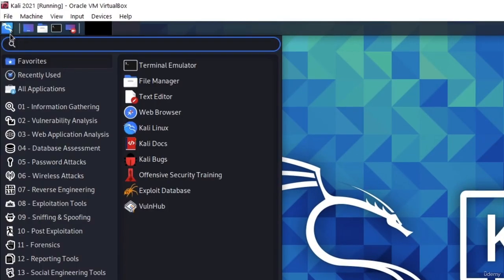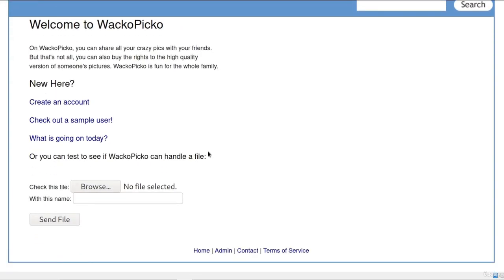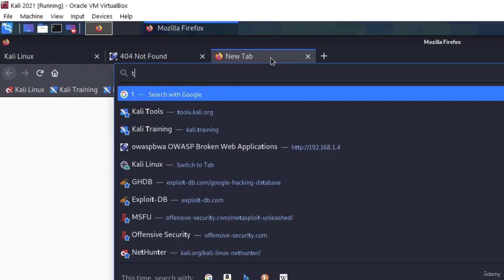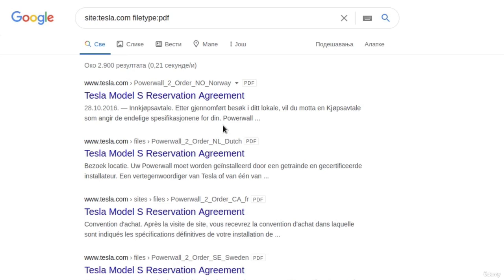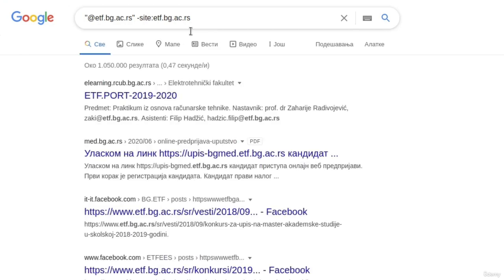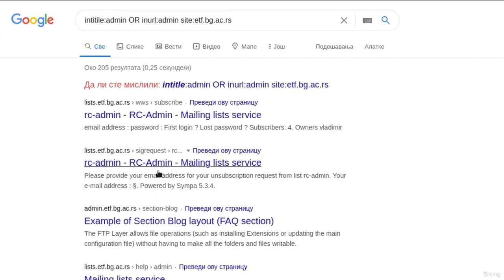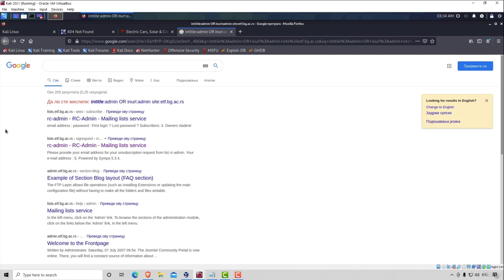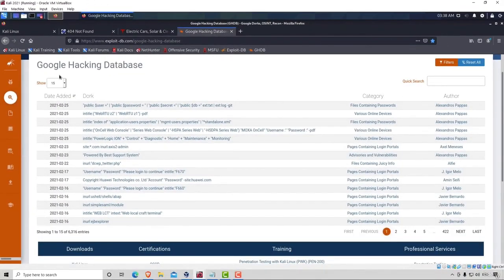Google Dorks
Search smarter like a cybersecurity pro 🔎💻
In this video, we explore Google Dorks, advanced search techniques used to discover publicly available information and improve reconnaissance in ethical hacking and security research.